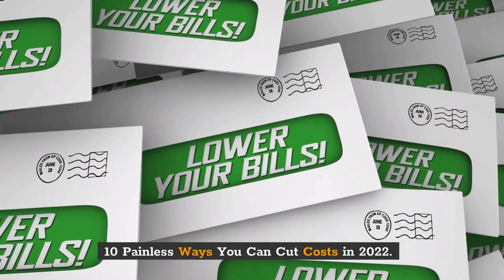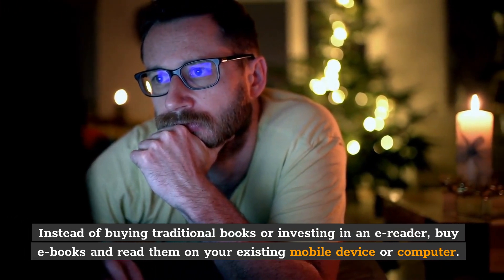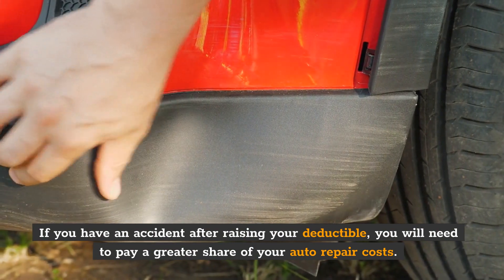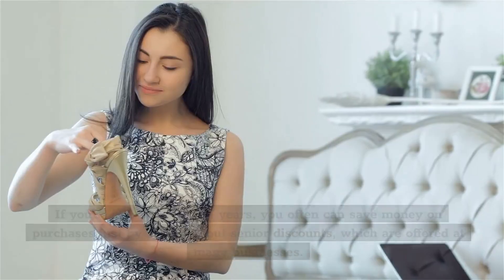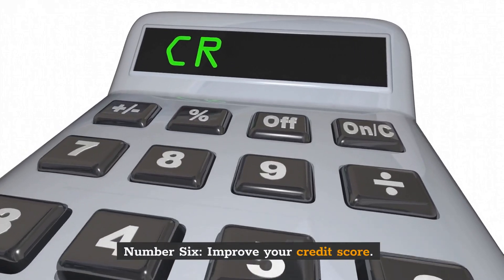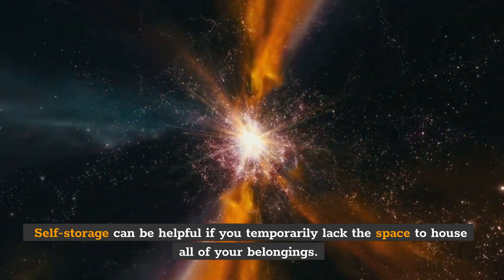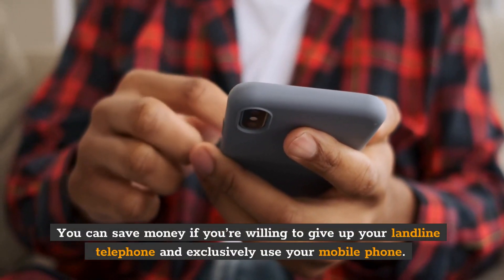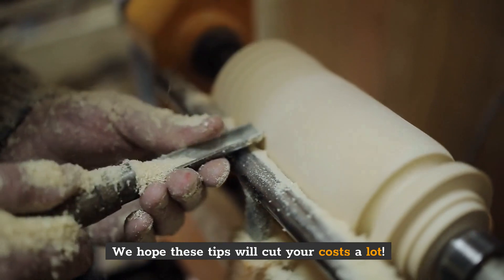10 Painless Ways You Can Cut Costs in 2022 (Finances Made Easy)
Living a debt-free life is the ultimate goal for many of us. But in order to get there, we need to make a few changes along the way. In this video, we’re going to share 10 painless ways you can cut costs in 2022. So whether you’re trying to save for a vacation or just want to be more

I hope this video will help you to save some extra cash! Share your thoughts about that!